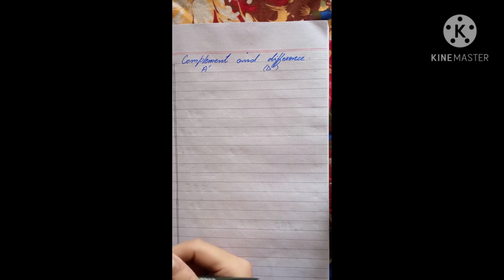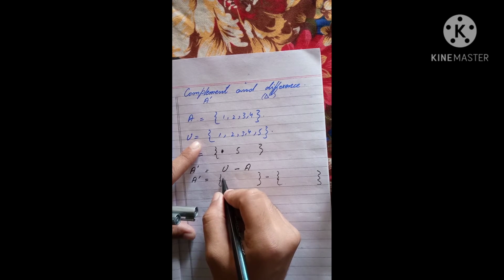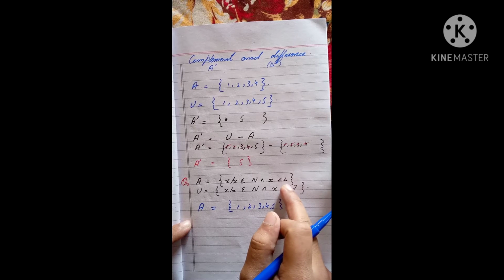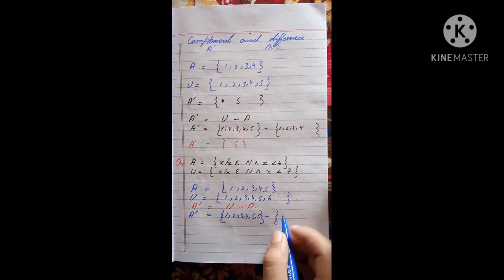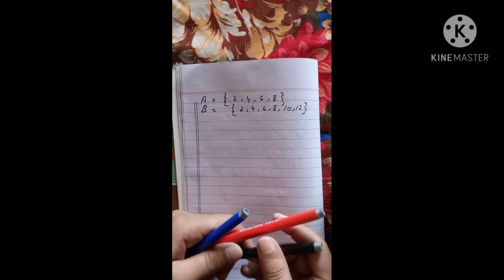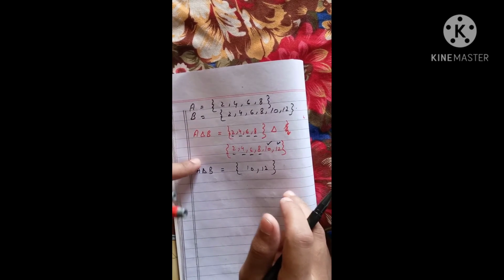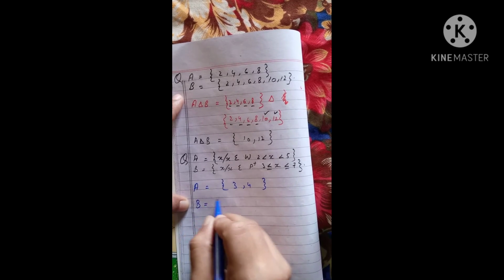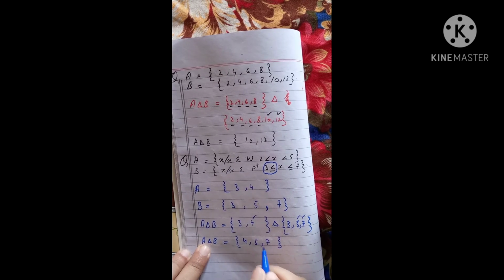Complement and difference between two sets / What is Complement and Difference and how to do it ?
This video tell us about how to find complement and difference of two sets either from set builder form or from tabular form.
AND ALSO COMMENT FOR THE AUDIO AND VIDEO QUALITY.